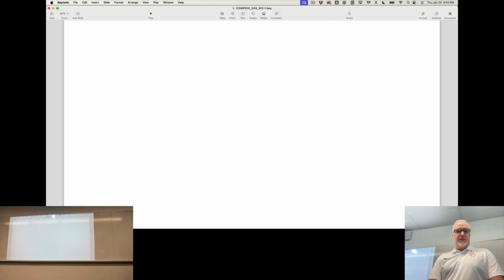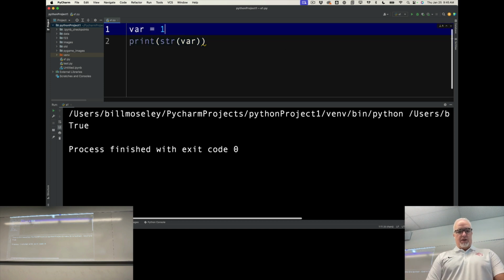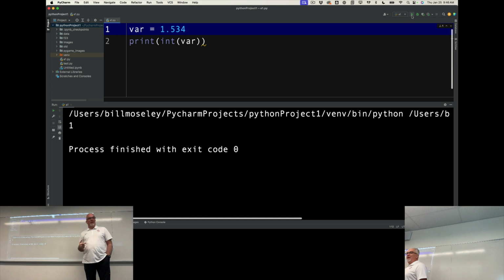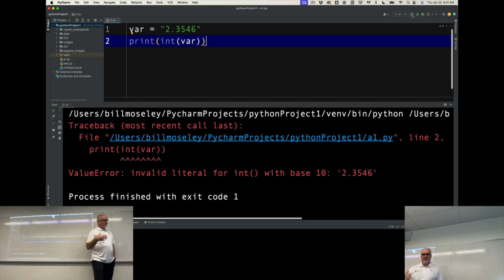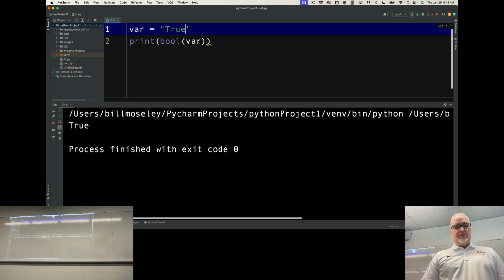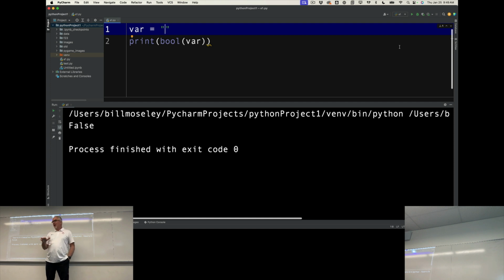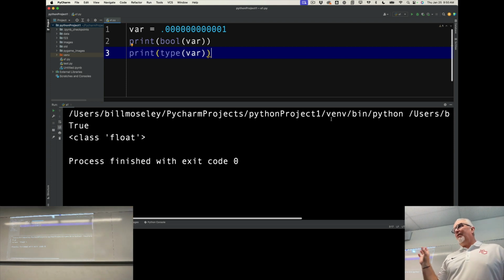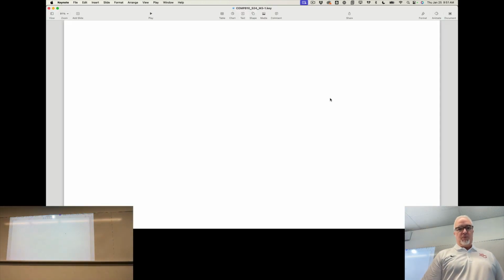Python - Module 3 - Type Conversion Demo (Spring 2024)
Python demo of results from different type conversion operations.